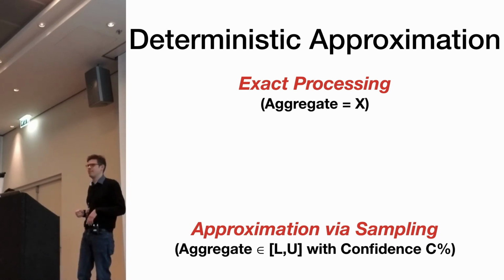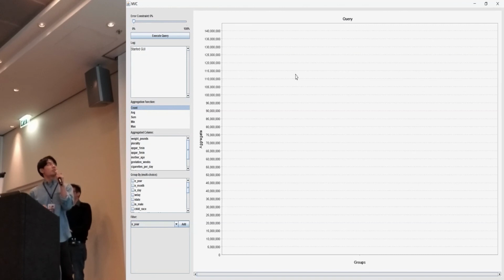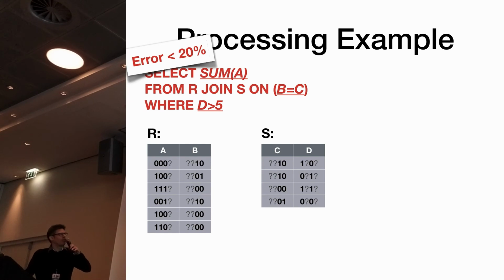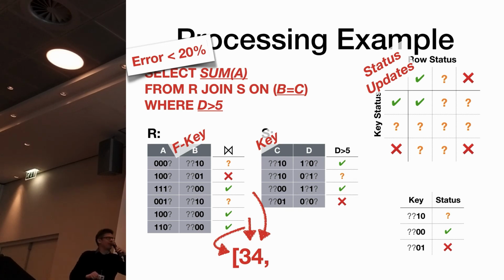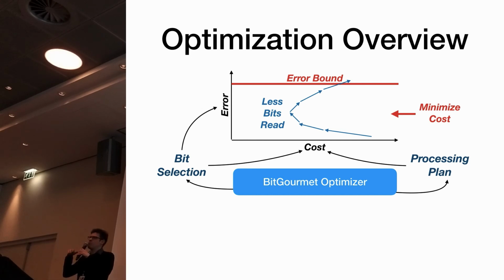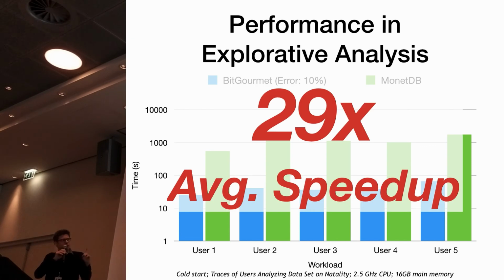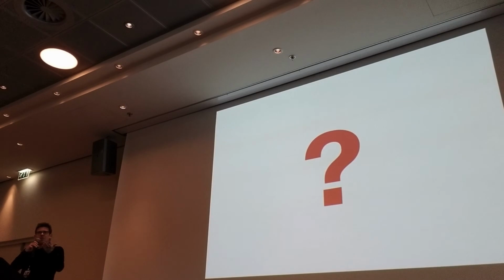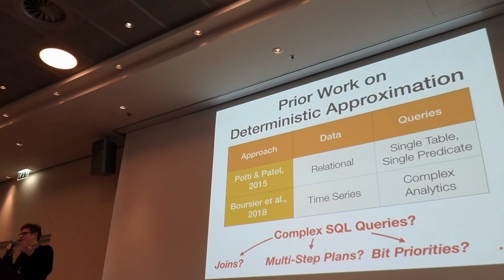Talk on BitGourmet @ CIDR 2020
Saehan and Immanuel present BitGourmet while fighting the projector ...

BitGourmet reads bit-reduced values from the database. Thereby, it processes queries faster and generates "deterministic bounds" for query aggregates (i.e., confidence bounds with a confidence of 100%!).